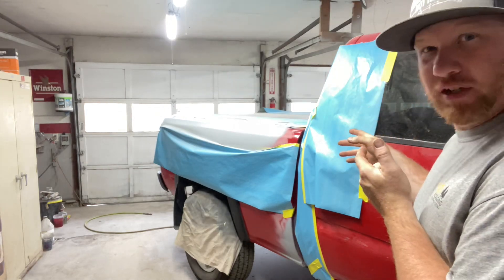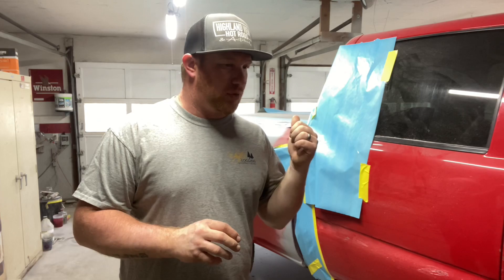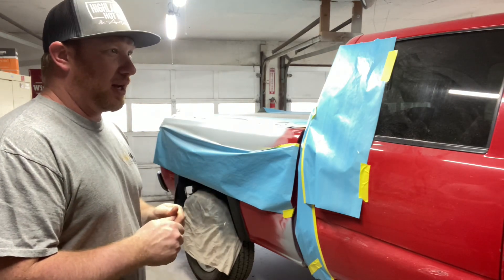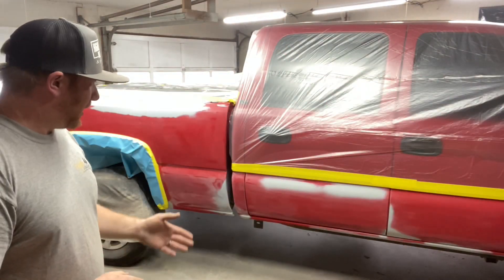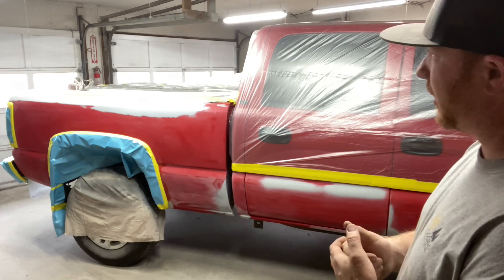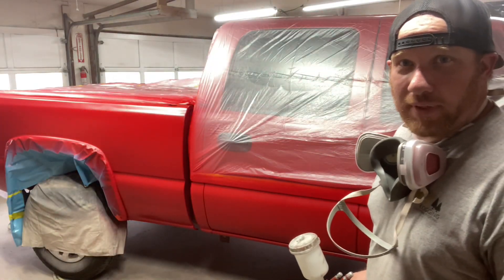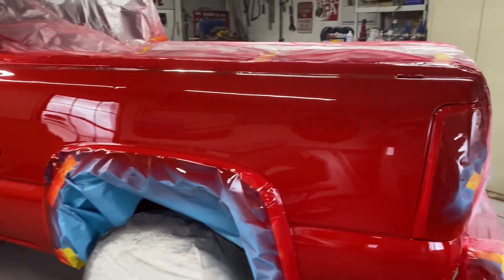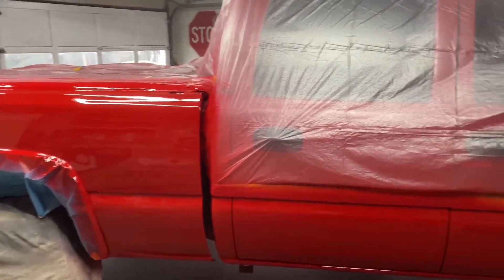Fresh Paint on the Duramax Bedsides